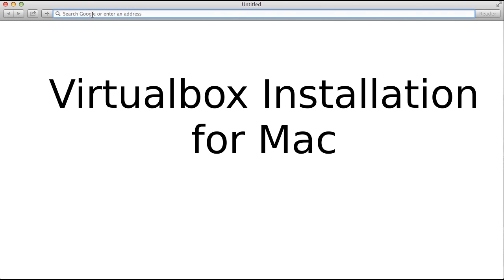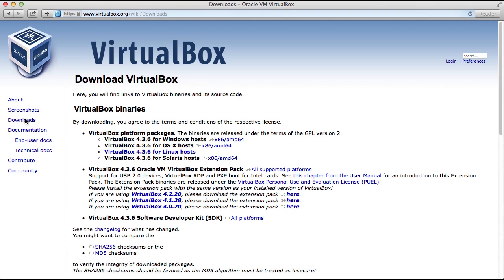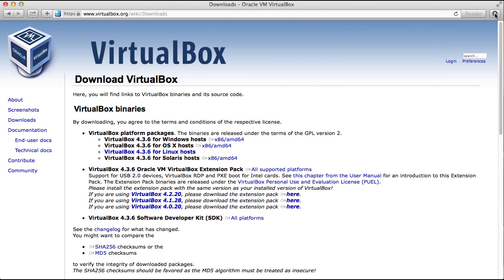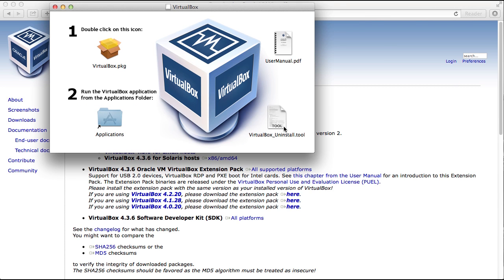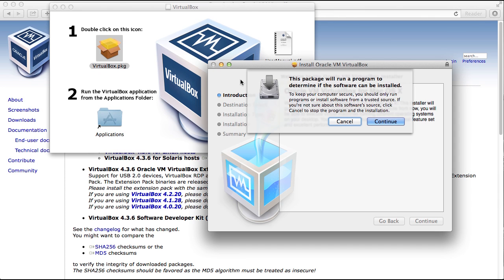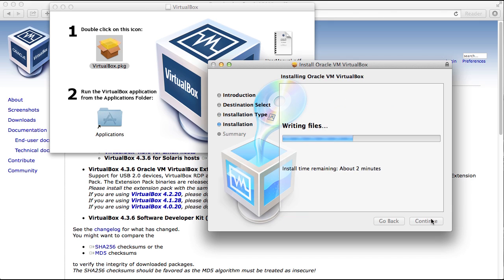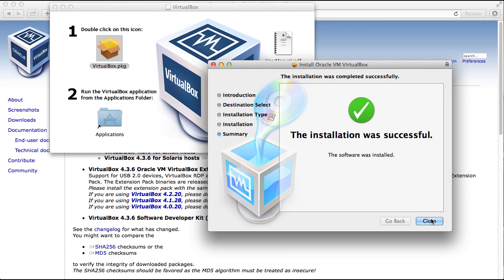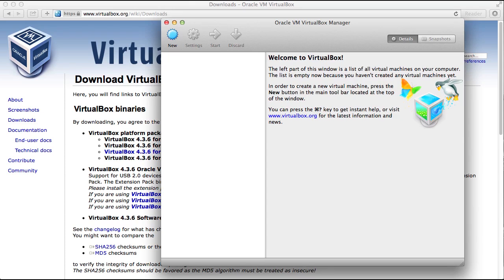How to install VirtualBox on Mac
This video will guide you through the installation of VirtualBox on Mac OS X.

Learn all about the Linux operating system in the "Linux For Beginners" course: